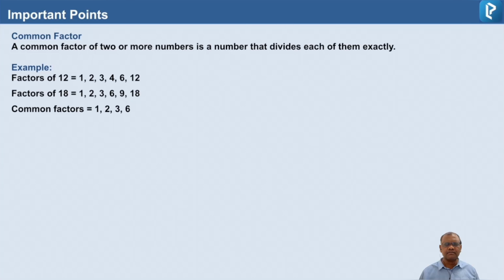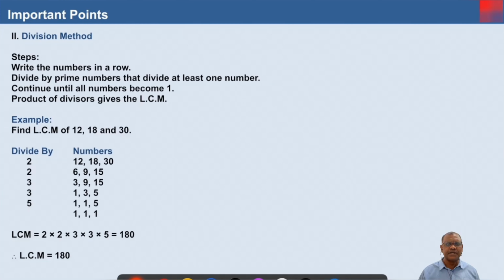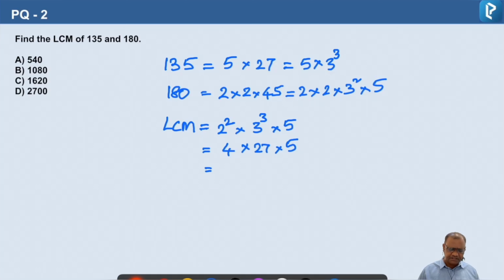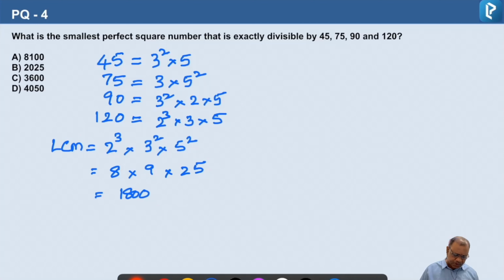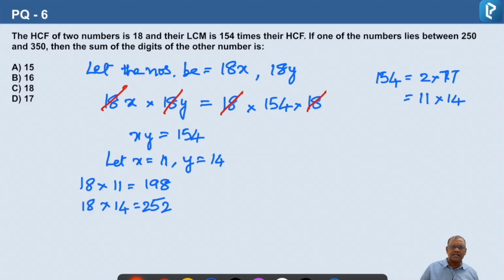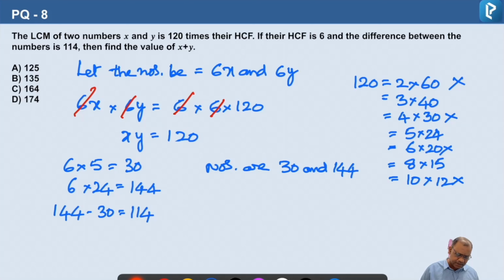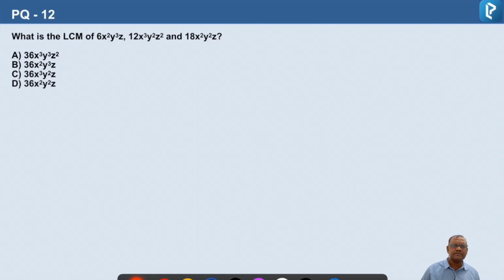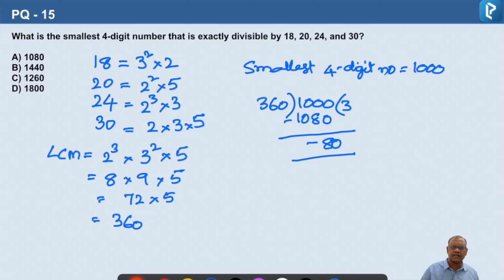LCM and HCF Part - 1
In this first session on LCM & HCF, we build a strong foundation by learning the complete concepts of Highest Common Factor (HCF) and Least Common Multiple (LCM) along with their definitions, prime factorization, Euclidean (Division) Method, important formulas, and shortcut techniques to solve aptitude questions quickly.
This session also covers a variety of practice questions involving LCM, HCF, smallest numbers, perfect squares, divisibility, remainder concepts, and algebraic applications, making it an ideal starting point for competitive examinations.

Topics Covered
✔ Common Factors & Common Multiples
✔ Euclidean (Division) Method
✔ Division Method for LCM
✔ Relationship between LCM & HCF
✔ Important LCM & HCF Formula
✔ Divisibility Concepts
✔ Smallest Number Problems
✔ Perfect Square Problems
✔ Remainder-Based Questions
✔ Variable (Algebraic) LCM Problems
✔ Exponential Form LCM Problems

These concepts are frequently asked in:
TCS NQT
Accenture
Infosys
Wipro
Cognizant
Capgemini
Tech Mahindra
Banking Exams
SSC CGL
SSC CHSL
RRB
GRE
GMAT
Campus Placements

LCM of Multiple Numbers
LCM using Divisibility Rules
LCM of Large Numbers
Smallest Five-Digit Number Divisible by Given Numbers
Smallest Perfect Square Divisible by Given Numbers
Finding the Unknown Number using LCM & HCF
HCF and LCM Word Problems
Smallest Number within a Given Range
Difference & Product-Based HCF Problems
Sum of Reciprocals using HCF & LCM
Least Number to be Added for Divisibility
LCM in Prime Factor Form
LCM of Algebraic Expressions
Least Number with Given Remainders
Smallest Four-Digit Number Divisible by Multiple Numbers

Watch the complete LCM & HCF series for comprehensive coverage of all important aptitude models frequently asked in placement tests and competitive examinations.

Timestamps
00:00 Introduction
00:17 Common Factors
01:00 Highest Common Factor (HCF)
01:52 HCF using Prime Factorization
03:52 HCF using Euclidean (Division) Method
05:06 Common Multiples
05:48 Least Common Multiple (LCM)
06:32 LCM using Prime Factorization
07:50 LCM using Division Method
09:05 Important Formula: HCF × LCM
10:06 Q1 LCM of 14, 21 & 25
13:14 Q2 LCM of 135 & 180
15:22 Q3 Smallest Five-Digit Number
20:19 Q4 Smallest Perfect Square
23:50 Q5 Unknown Number using LCM & HCF
25:24 Q6 HCF & LCM Word Problem
30:14 Q7 Smallest Number between 600 & 700
33:08 Q8 Difference-Based LCM Problem
37:57 Q9 Sum of Reciprocals
40:25 Q10 Least Number to be Added
43:16 Q11 LCM in Prime Factor Form
44:15 Q12 Algebraic LCM
45:45 Q13 Square Root Based LCM
47:48 Q14 Least Number with Same Remainder
49:40 Q15 Smallest Four-Digit Number
52:18 Summary